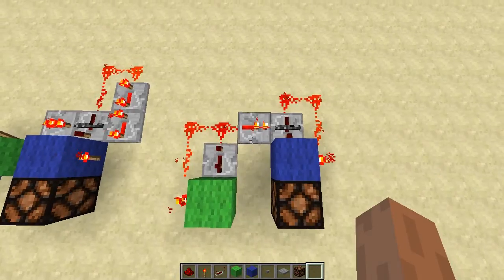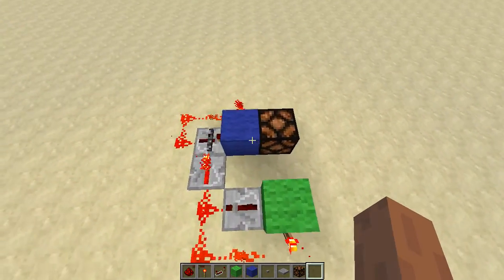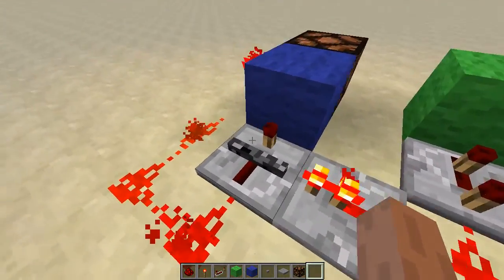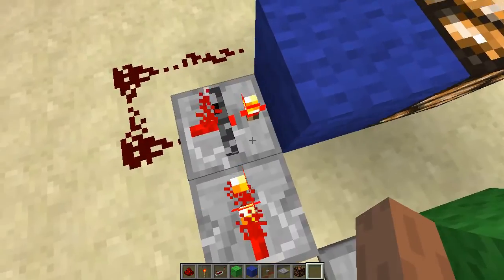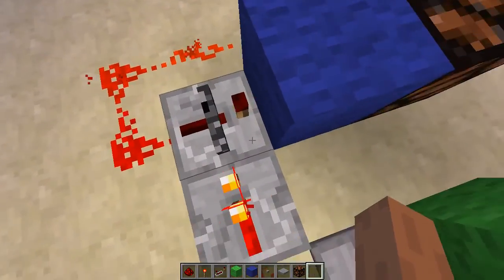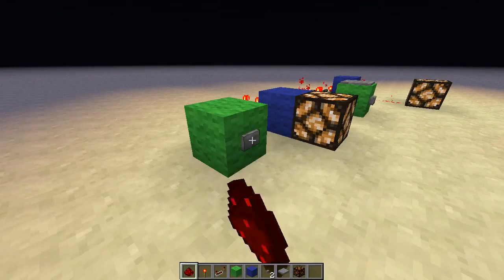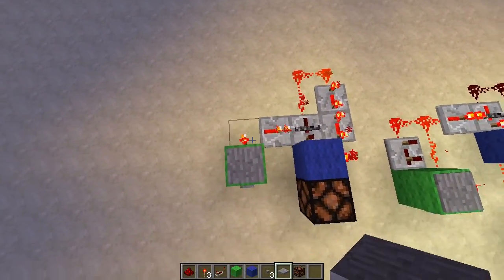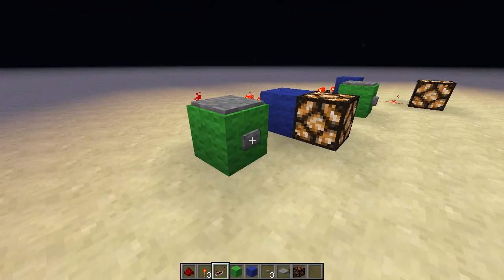Minecraft: Silent T Flip-Flop (Locked Repeater)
This is my new silent pistonless T Flip-Flop design based on the Locked Repeater feature from Minecraft 1.4 (snapshot 12w42a).

Version 1.4 or later is required to use this world.

This video was recorded in Linux (Kubuntu) with avconv/ffmpeg using the following command line:
avconv -f alsa -ac 2 -i pulse -f x11grab -r 25 -s 1280x720 -i :0.0+0,0 -vcodec libx264 -preset fast -crf 22 -s 1280x720 -threads 0 filename.mkv
Sound was recorded and edited (noise removal) with Audacity.
The final video was edited and rendered with Kdenlive.